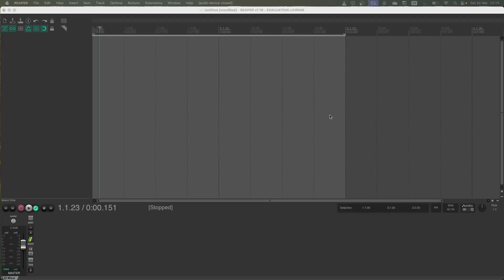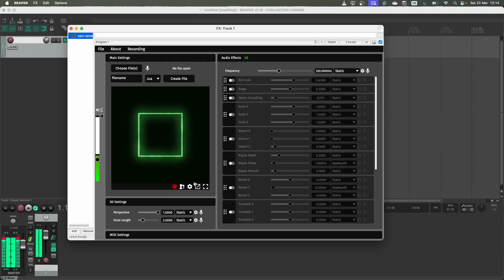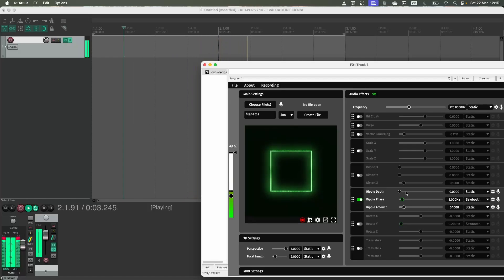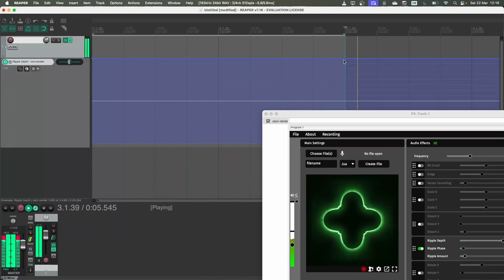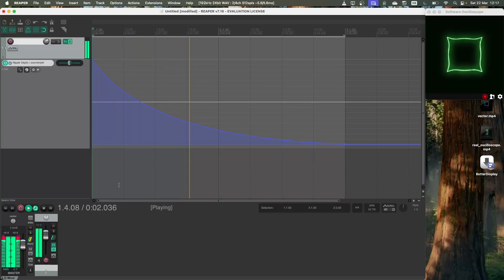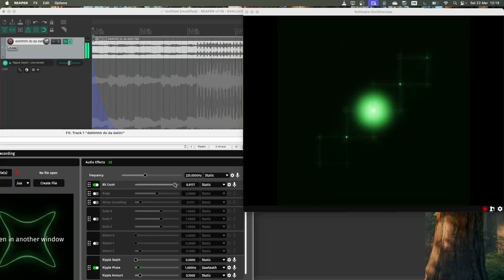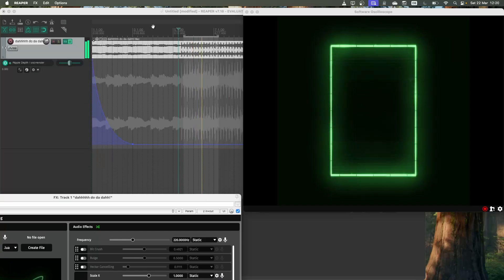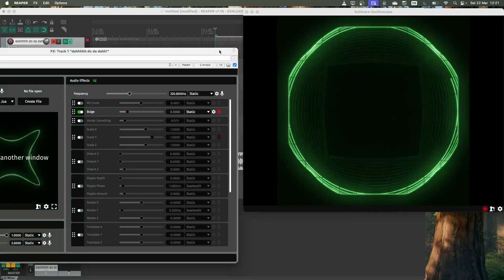Osci-Render Tutorial - Automating Effects Using a DAW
This tutorial explains how you can use osci-render as an audio plugin in your favourite Digital Audio Workstation. We describe how to add the osci-render VST to a track in Reaper, and then use an audio file to automate effects in osci-render.

Join the osci-render Discord and join a community with over 1,000 members!

0:00 - Intro
0:40 - Adding osci-render to a track
1:20 - Automating parameters in Reaper
3:51 - Making osci-render react to music
6:29 - Outro